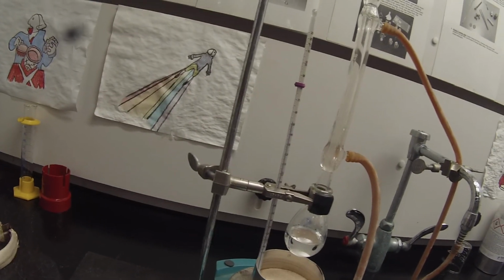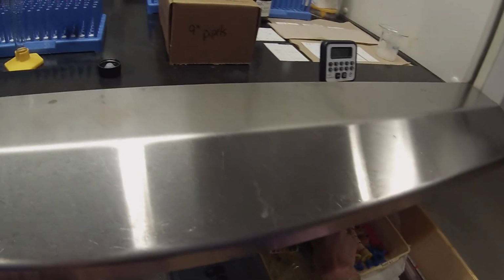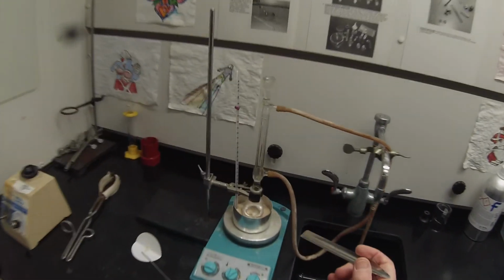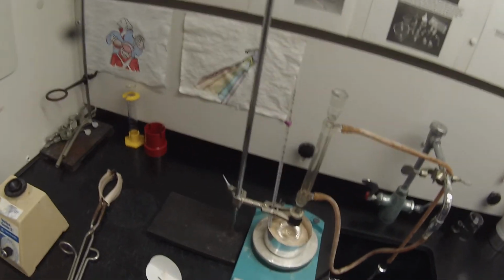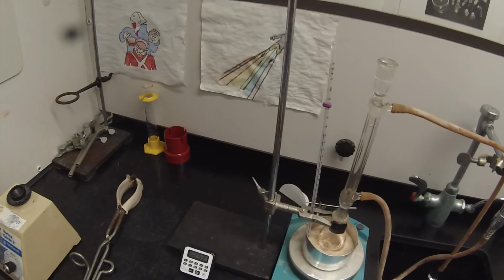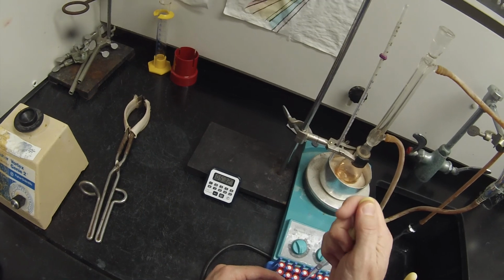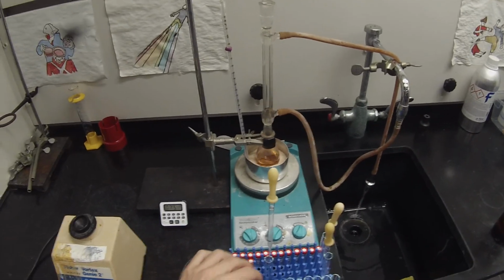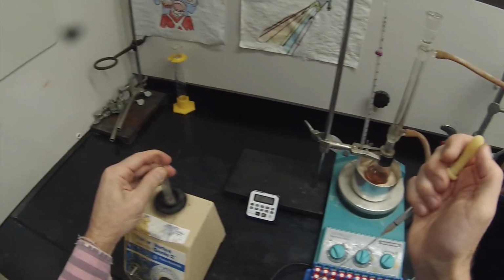Dehydration reaction up to 10 minutes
This video is the third of an 11 part series covering the dehydration of 2-methyl-1-phenylcyclohexanol by reaction with para-toluenesulfonic acid monohydrate in refluxing xylenes.  This covers the first 10 minutes of reaction.